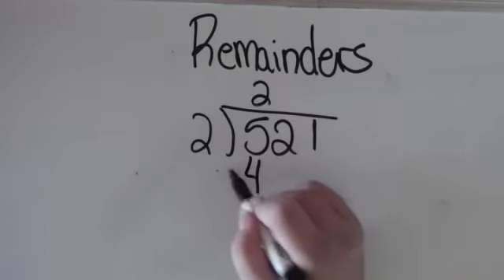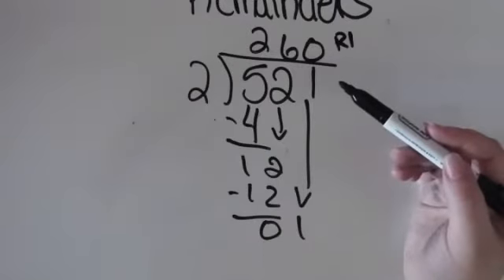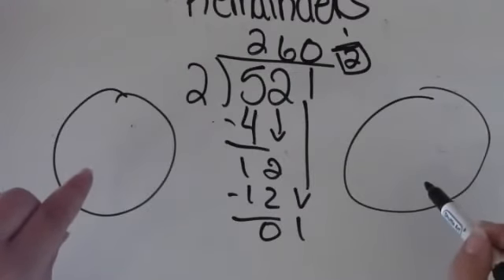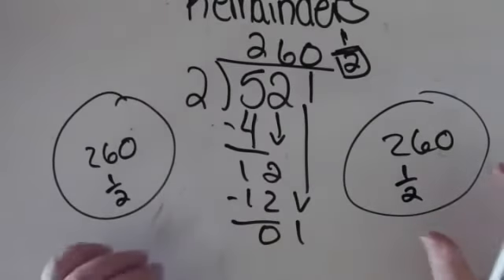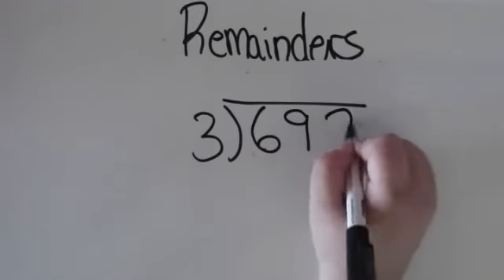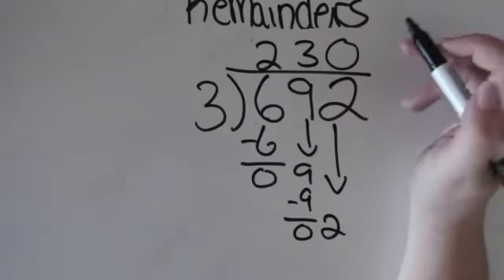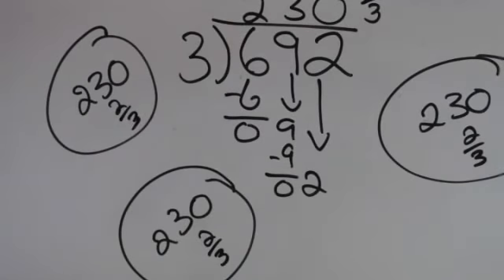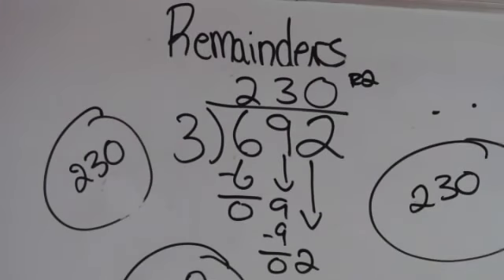All about remainders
This covers remainders and how to write them for long division traditionally and as mixed number quotients.